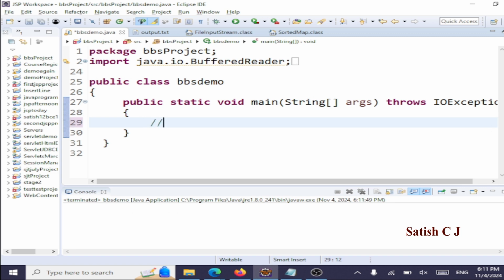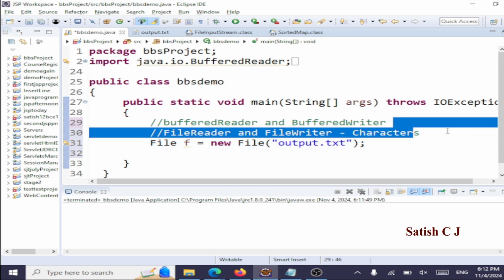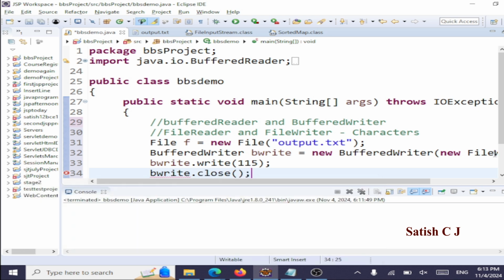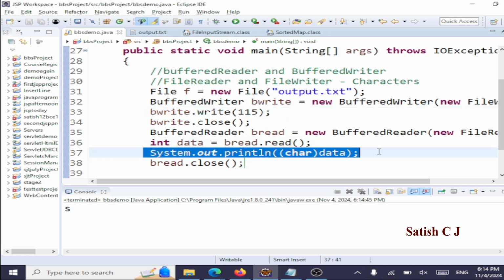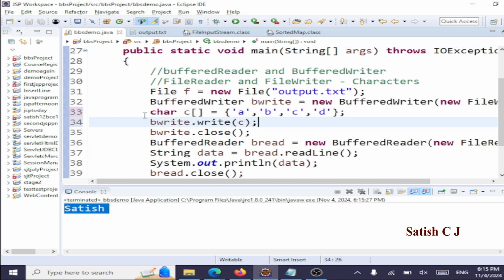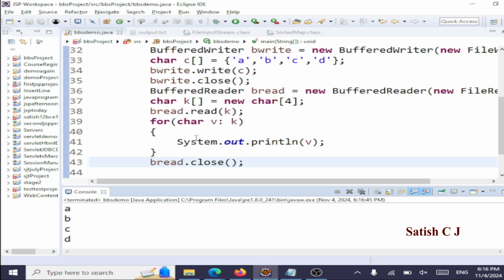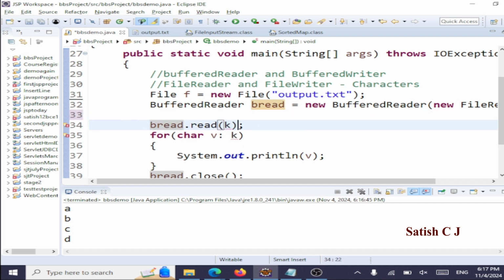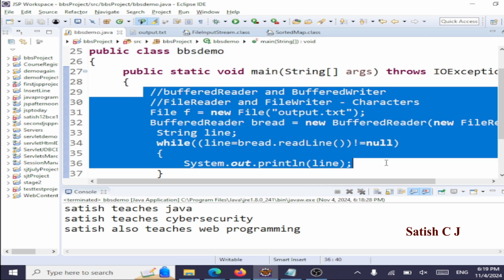BufferedReader and BufferedWriter in Java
Link to Lecture on FileReader and FileWriter

 In this video, we will learn how to use BufferedReader and BufferedWriter classes in Java to read and write characters, strings, arrays of characters, and multiple lines from a file. We will also cover some of the common use cases for these classes.